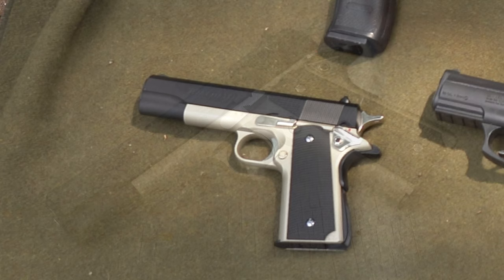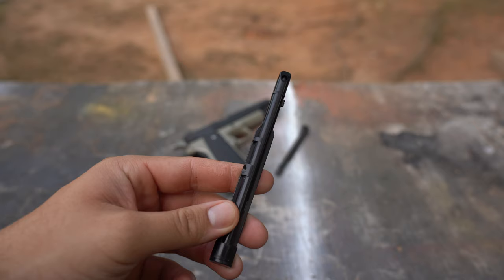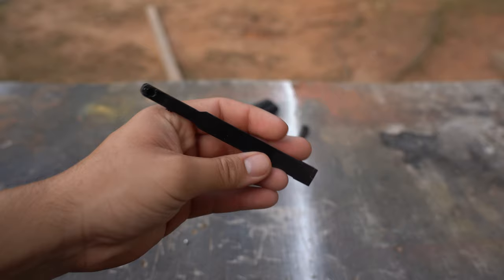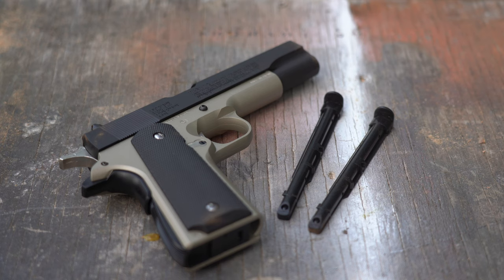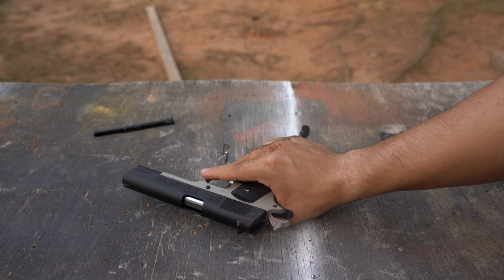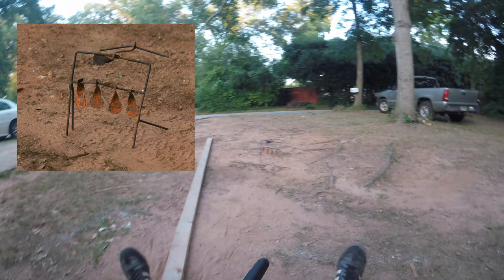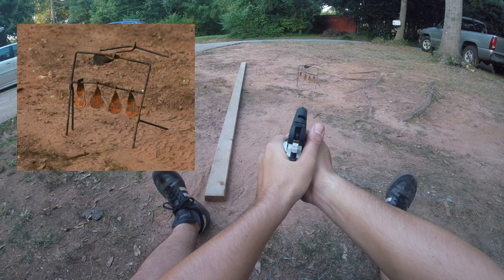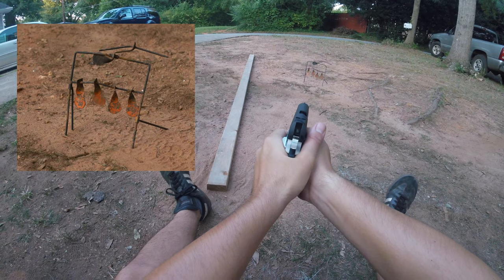Winchester Model 11 review: Gabby's Airguns Season 1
Google Data Sheet